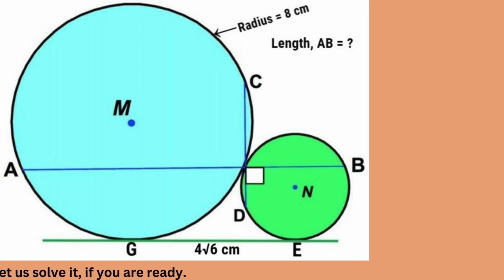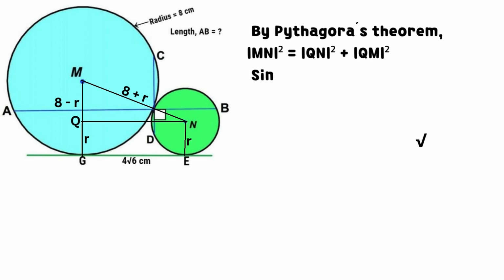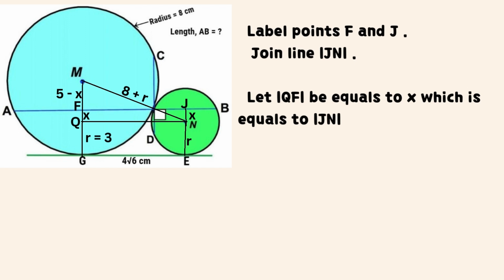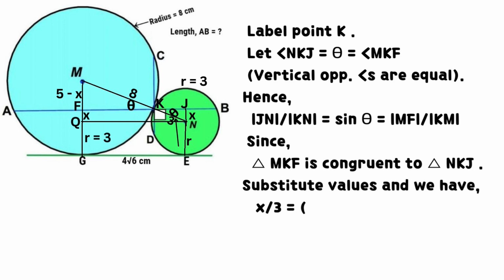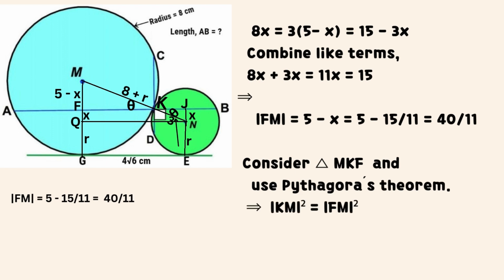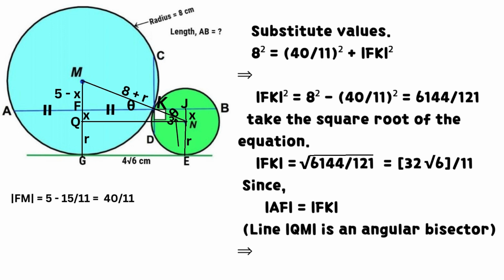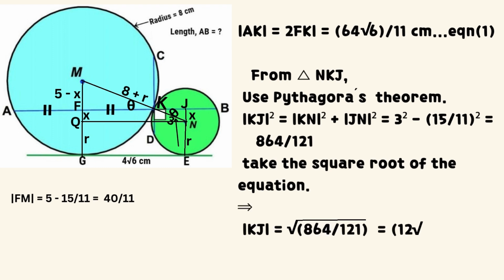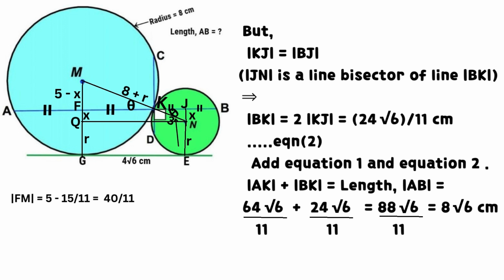FIND THE LENGTH , AB OF THE BLUE AND GREEN TANGENT CIRCLES.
MAKE SOME LINE CONSTRUCTIONS AND JOIN POINTS. A RIGHT TRIANGLE IS FORMED WHICH ENABLE YOU TO USE PYTHAGORA´S THEOREM TO FIND THE UNKNOWN LENGTH.
By making second construction of lines, two congreunt triangles are formed (one from blue circle and the other from green circle) helped us to compare their properties to find the remaining unknown side length. Finally, we use Pythagora´s theorem to find the required length, AB.

For more explanation on how to find the required length, AB,  please, we recommend that you watch the lecture video. Click the notification button to get text message whenever new video is uploaded into channel